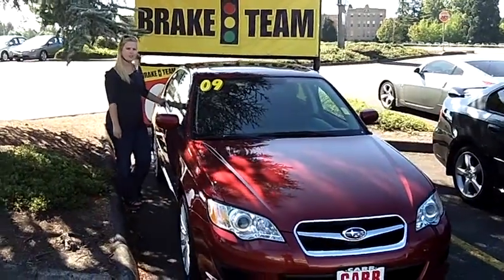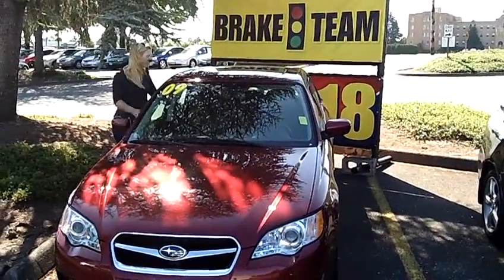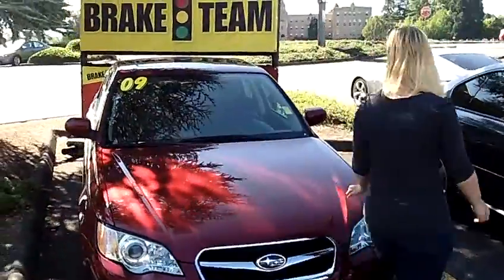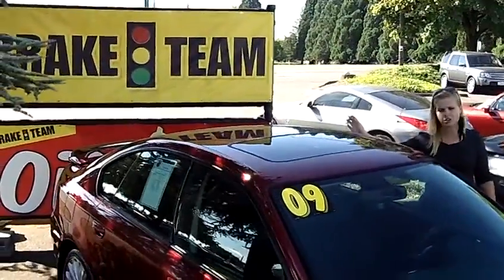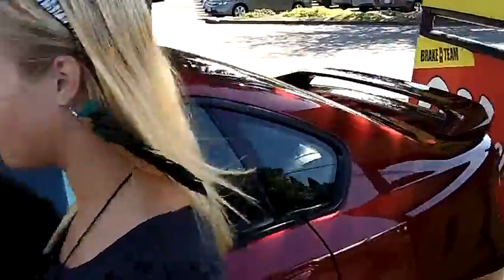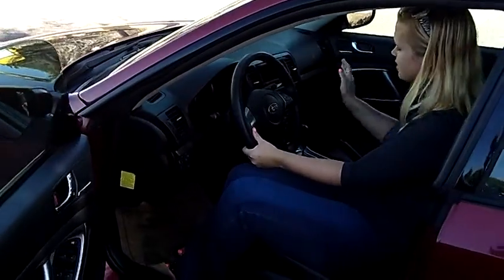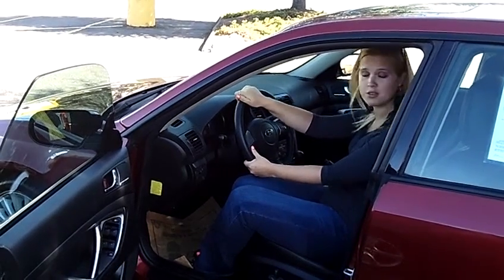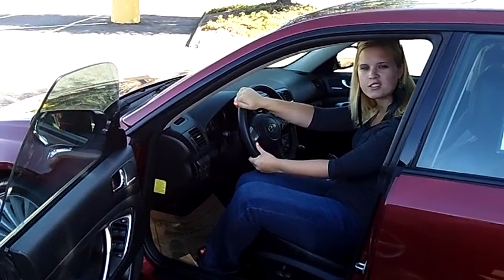2009 SUBARU LEGACY 3.0r (STK# SP1798).MP4